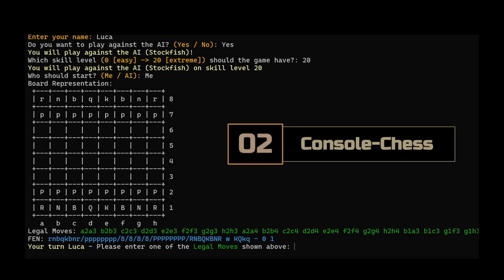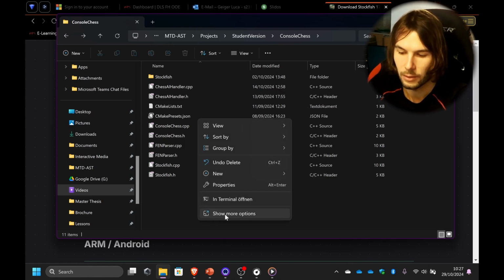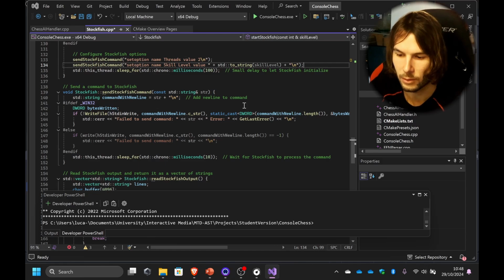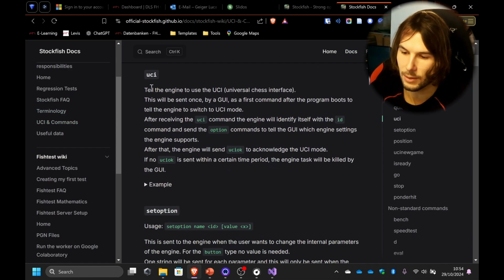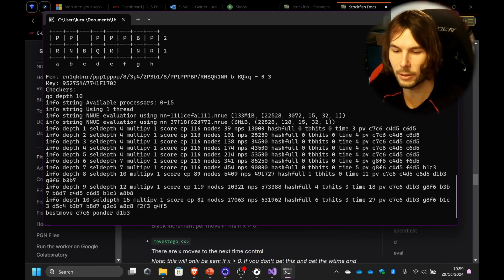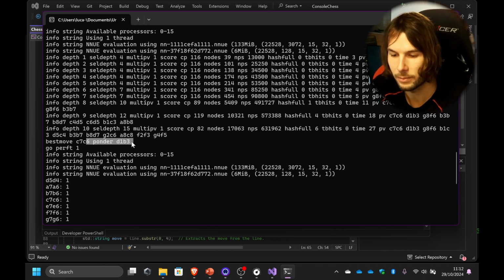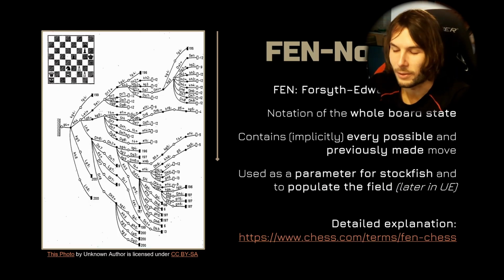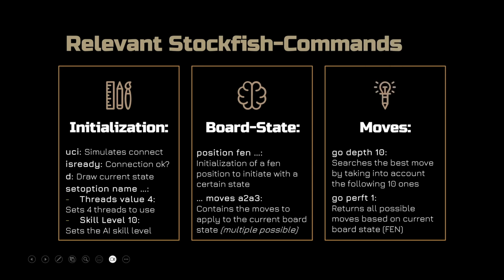02 - Stockfish Integration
In this video, we will find out in general how and why to implement Stockfish best in our program. Thus we will quickly learn how to set up the local stockfish pipeline and how to communicate with it best. We will also have a look at the importance of FEN strings and how exactly we can use them together with Stockfish for an automatic chess experience, without touching programming a chess rule at all!

You can find the projects used in the tutorial following this link, together with the setup instructions:

This series will be done in terms of the Applied Software Techniques course at the University of Applied Sciences Upper Austria, which I will teach this semester.

Please feel free to skip through the video as you like with the underneath timestamps:
00:00 Intro
01:40 Console Chess Overview
02:41 Relevant Files & Functions
03:54 Project Setup
07:42 Stockfish Integration
15:38 Stockfish Program & API
22:45 Stockfish Response Extraction
29:29 Stockfish & FEN Theory
35:29 Recap
36:51 Outro